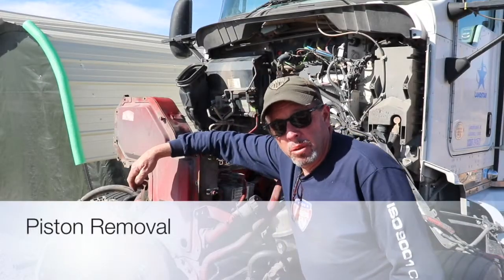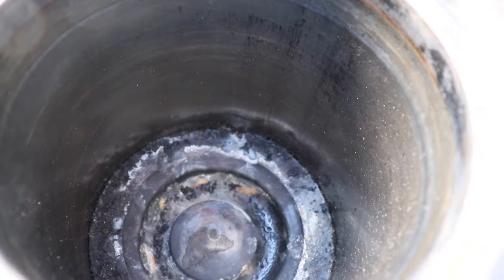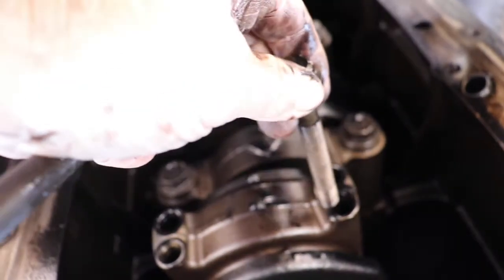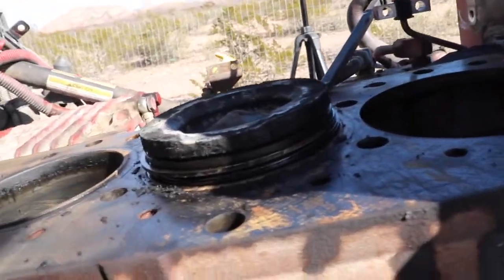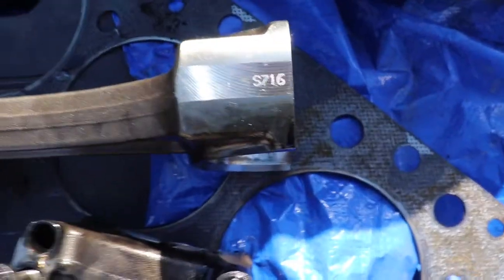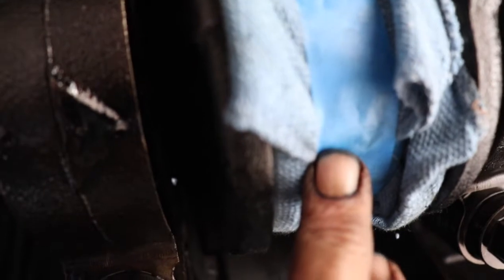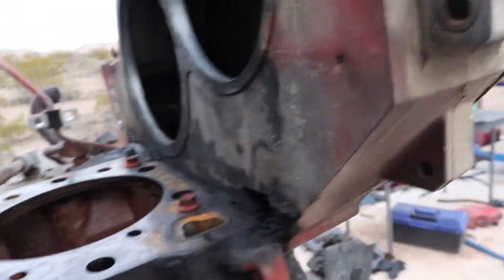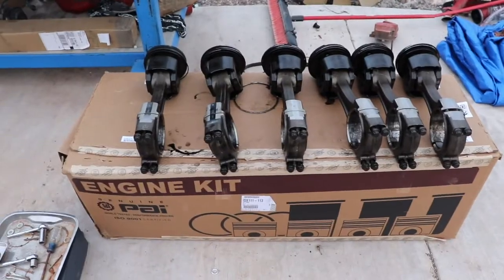13- 2012 Cummins ISX Single Cam Piston Removal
In this video I pull the remaining 5 pistons in preparation for the counterbore cutter.
for all your engine rebuilding needs.